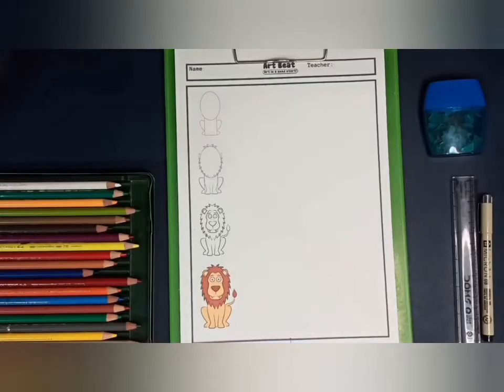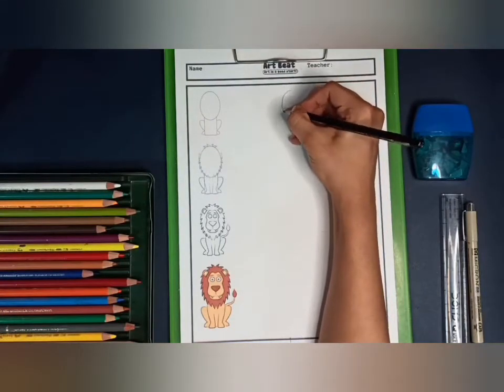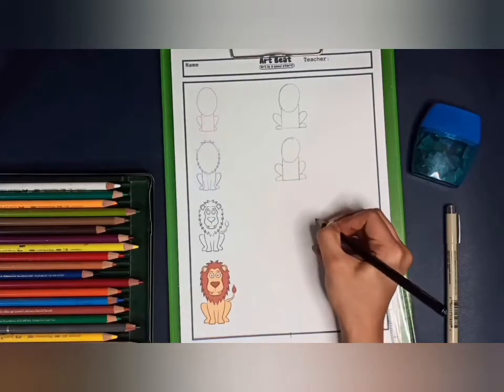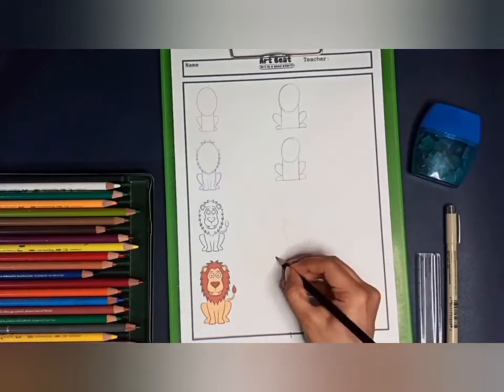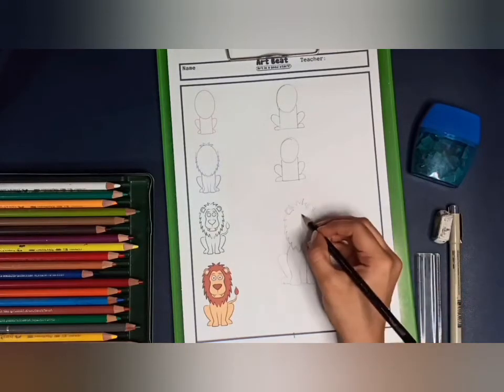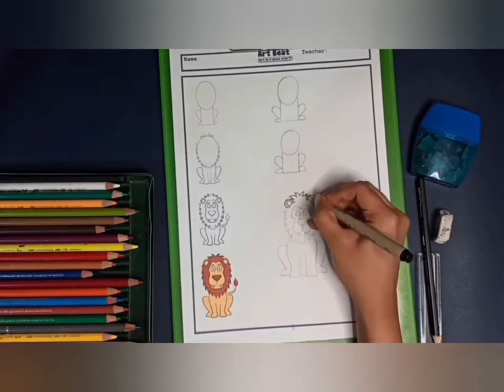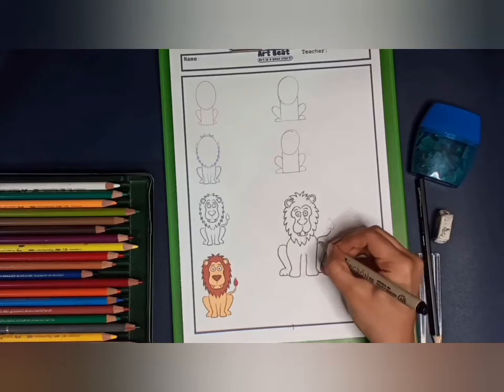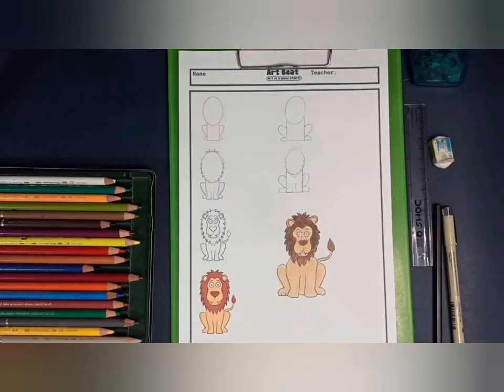Session 1- worksheet 1